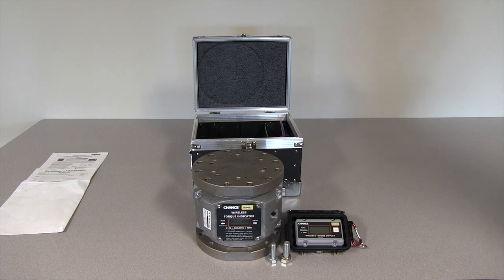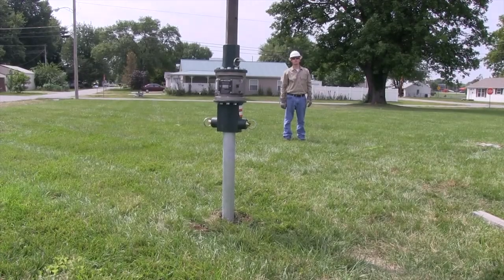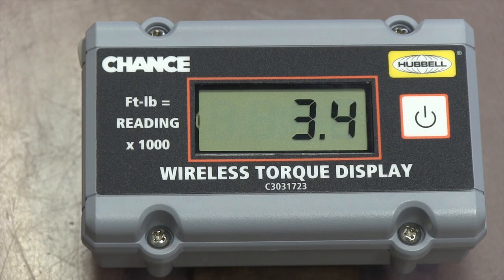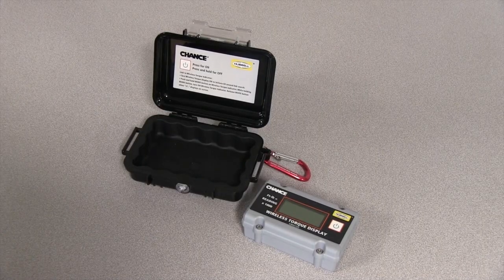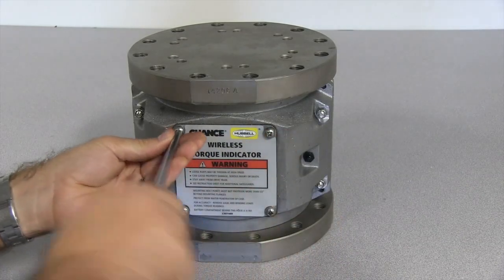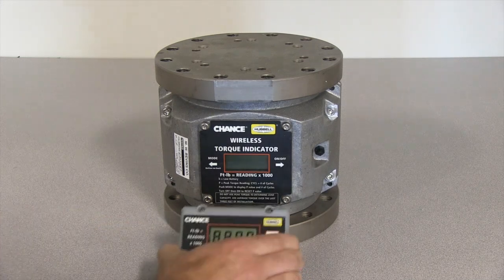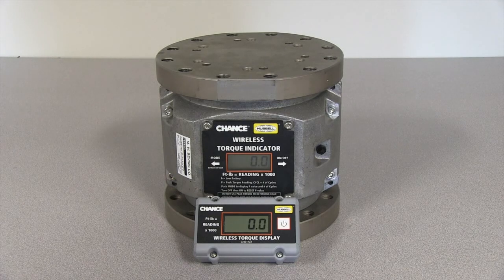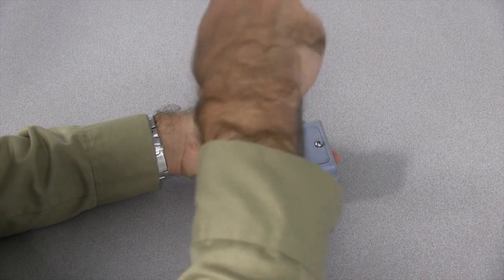CHANCE ®: Wireless Torque Indicator - Hubbell Power Systems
Wireless Torque Indicator